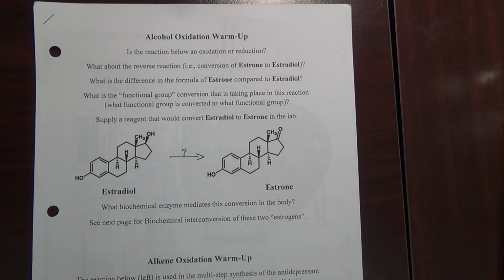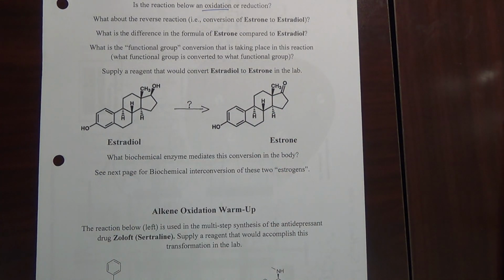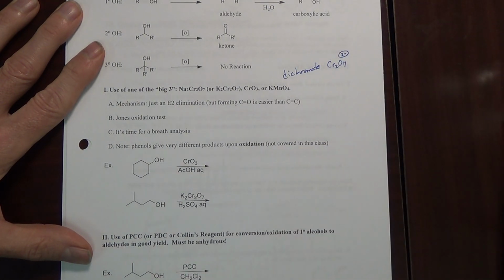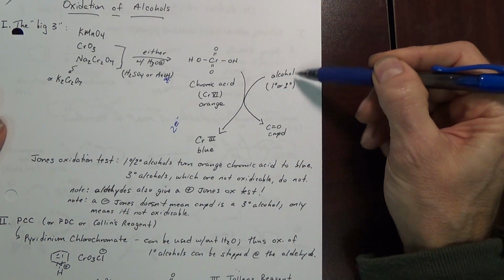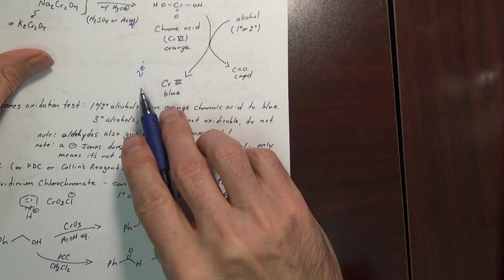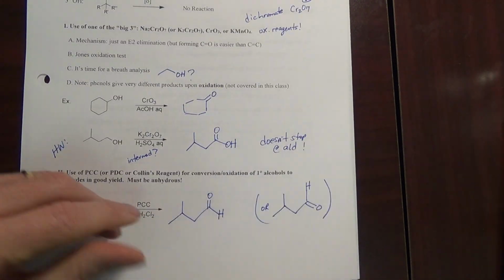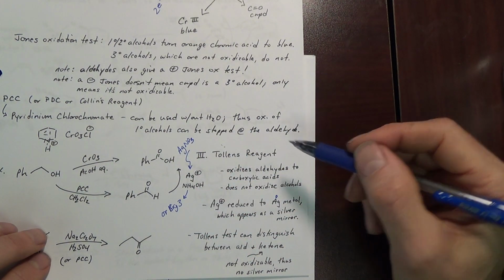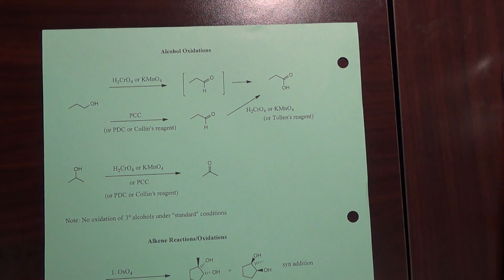Organic II_Lecture 6_Oxidation of Alcohols